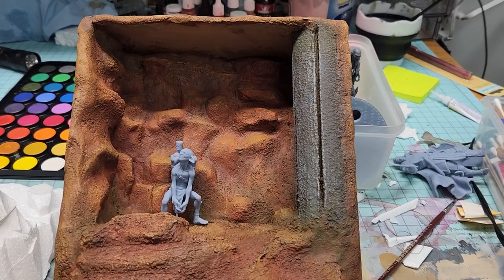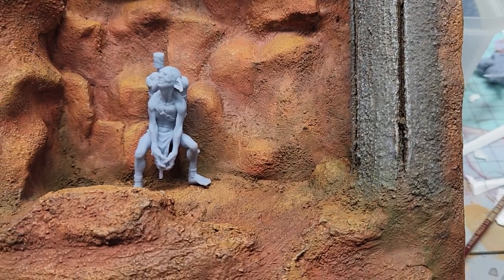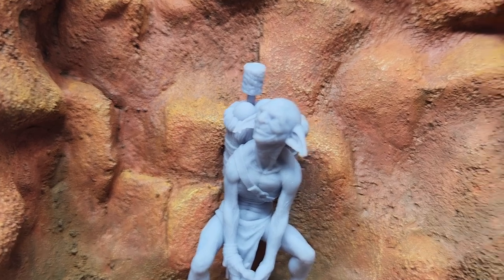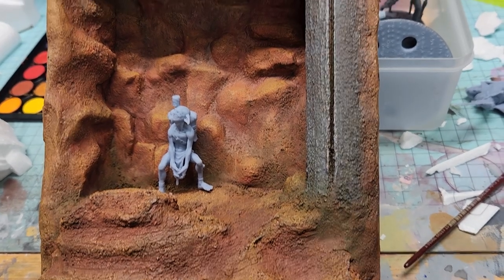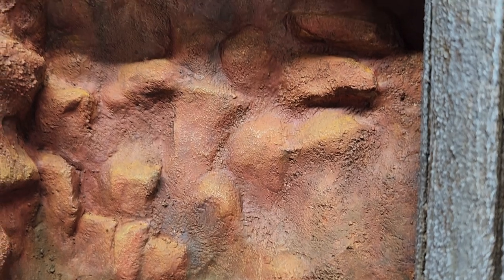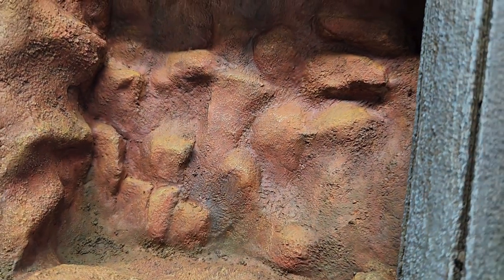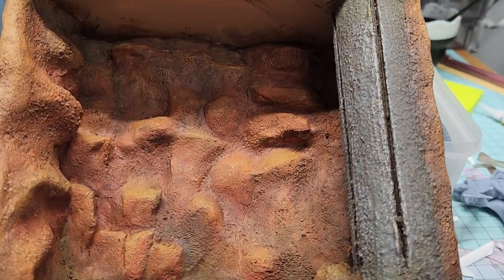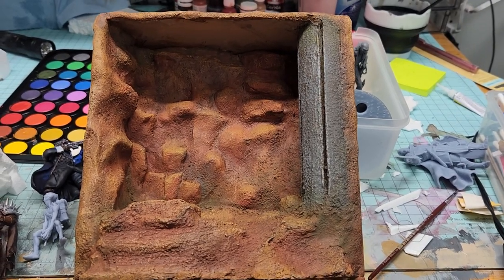custom shadowbox diorama display. Rock formations Created with smooth on free form air.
update to my completed custom shadowbox. Created with smooth on free form air epoxy putty.